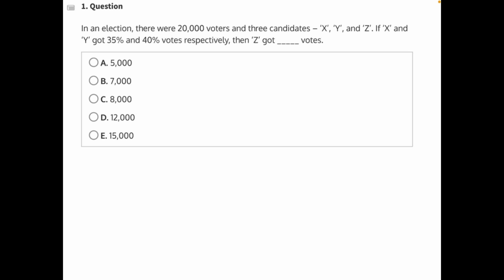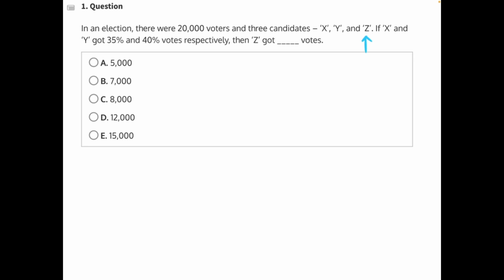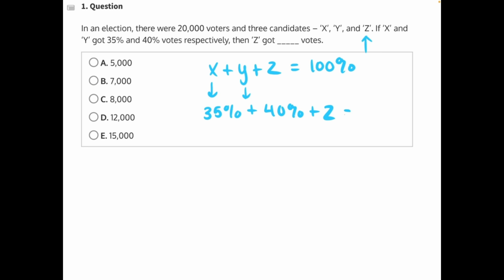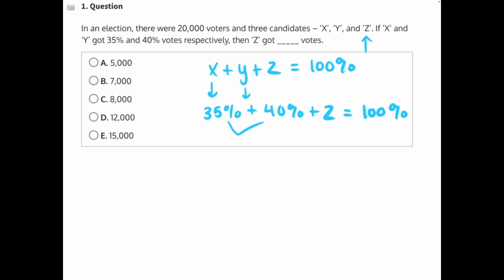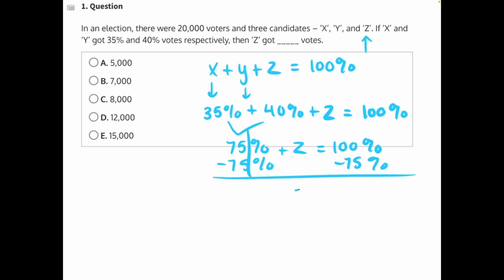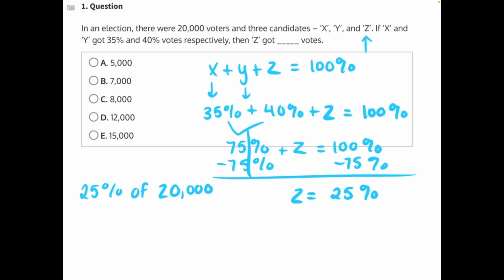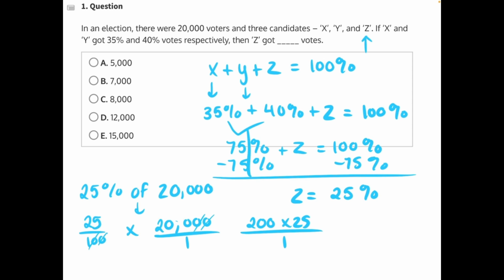Full Simulation 2 Math Solution